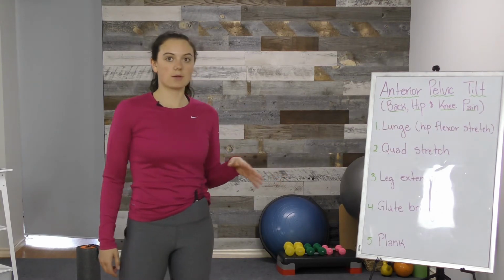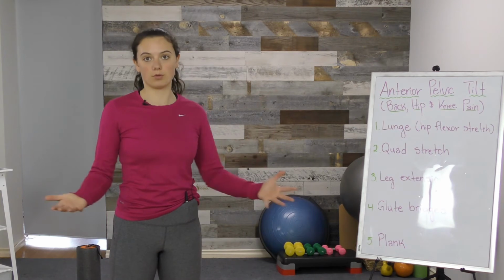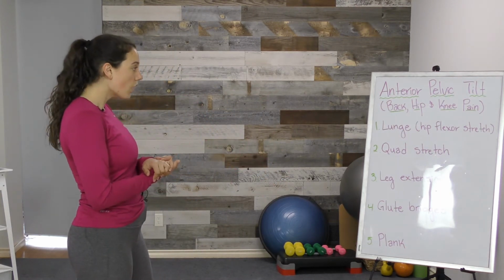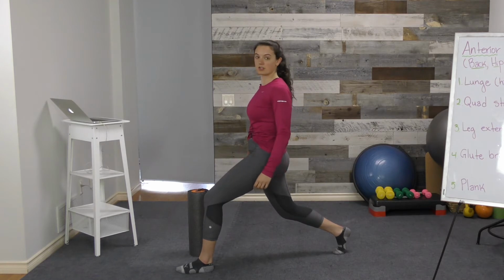YT Anterior Pelvic Tilt